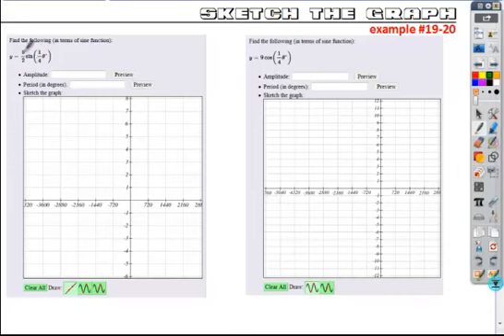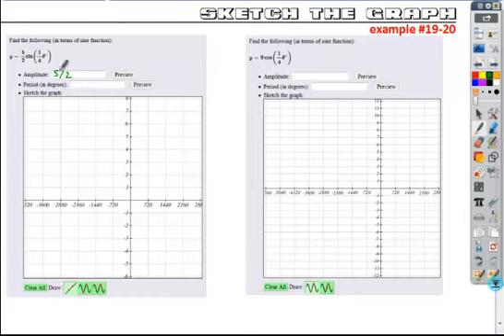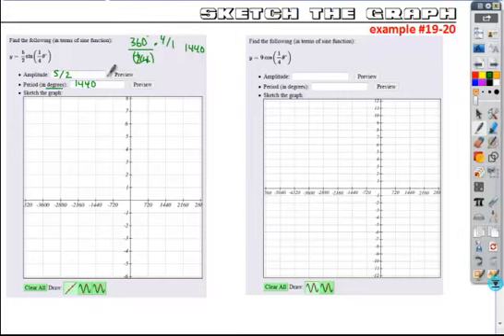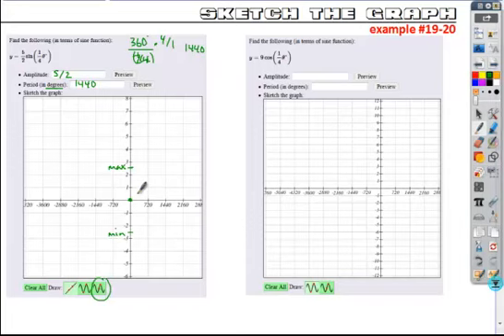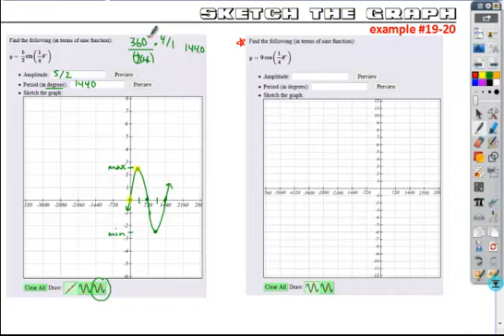8 1alg2HWd19 20